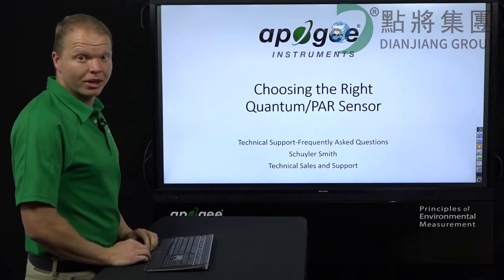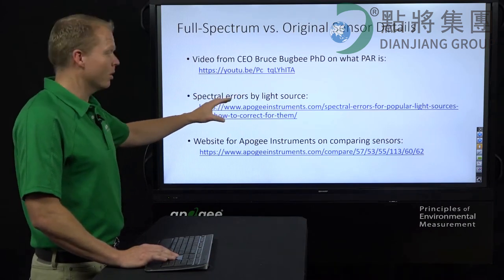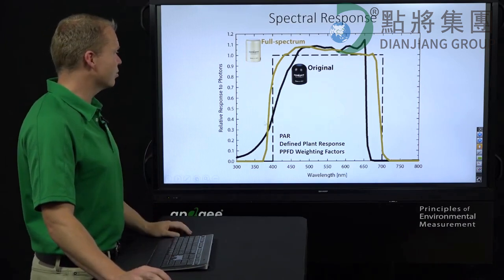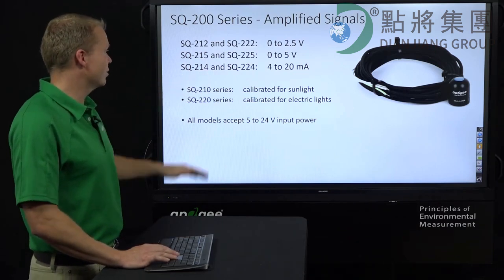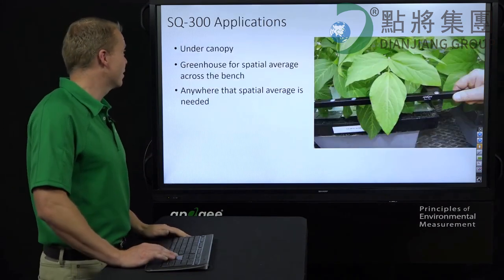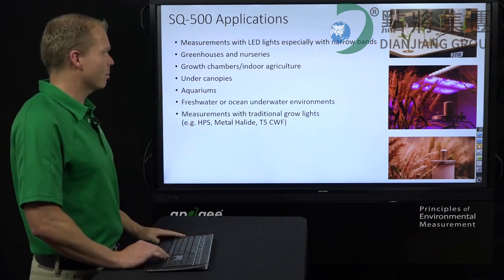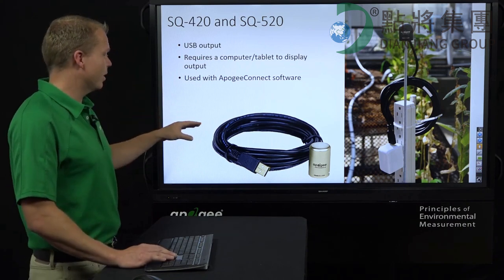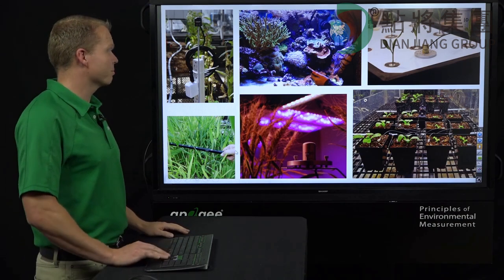Choosing a Quantum Sensor-Apogee